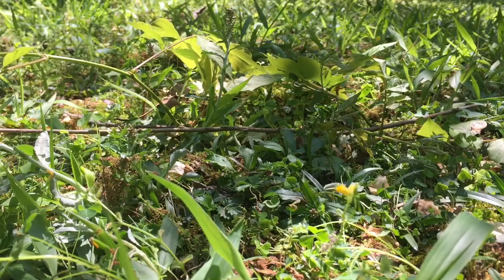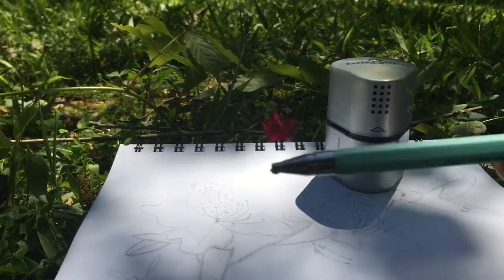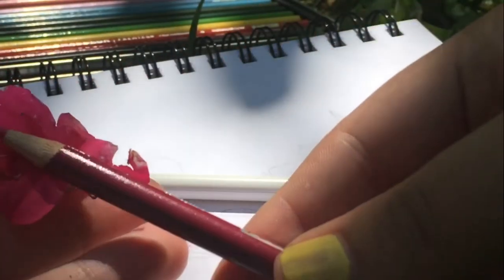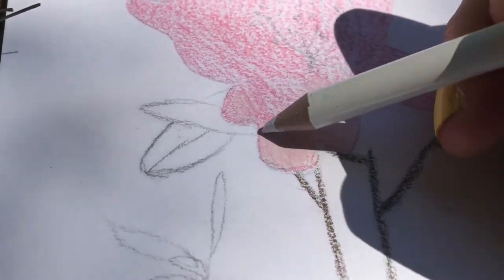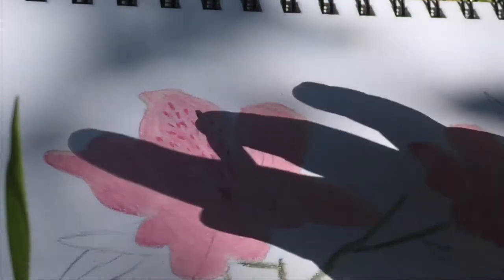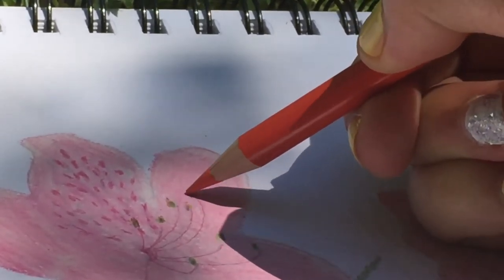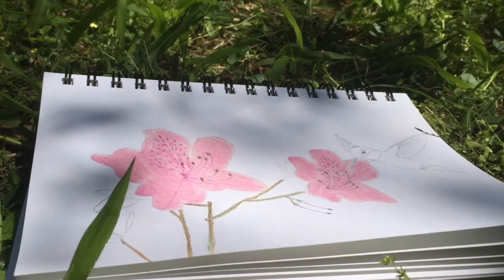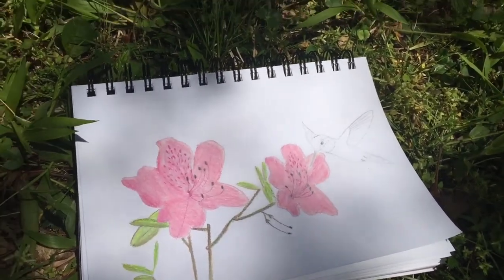Prismacolor drawing | Azalea 🌺 Drawing outside